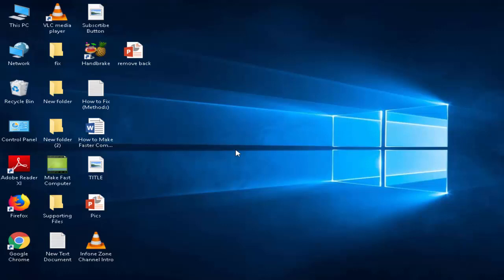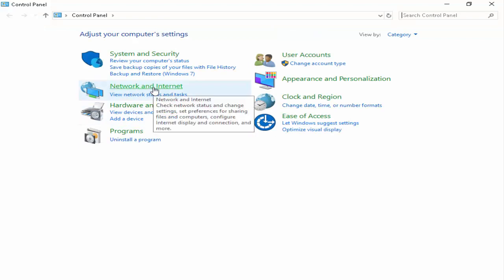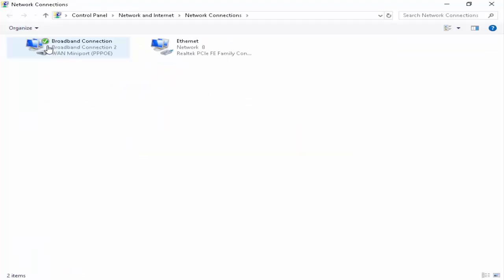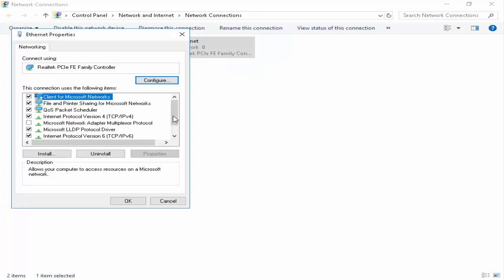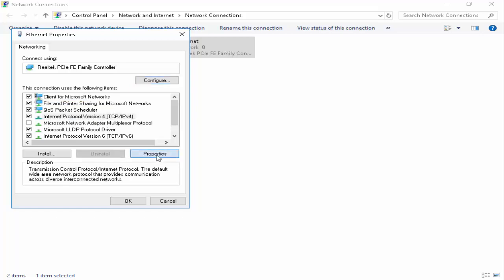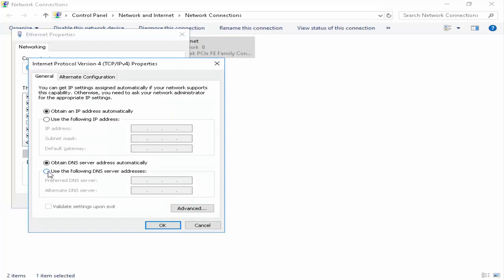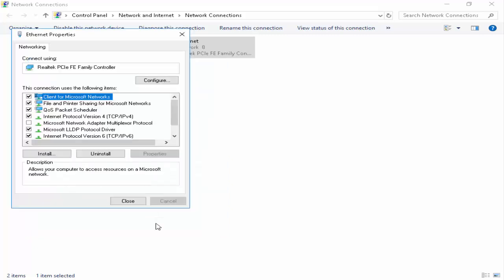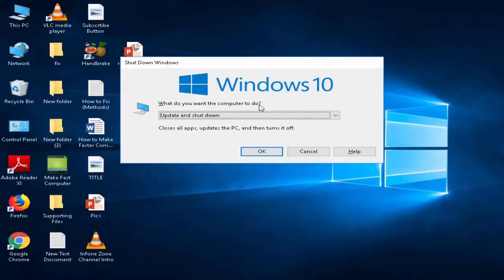Best, Faster & Free DNS Server For Pubg Game in Windows PC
This Tutorial Best, Faster & Free DNS Server For Pubg Game in Windows PC  using best method.